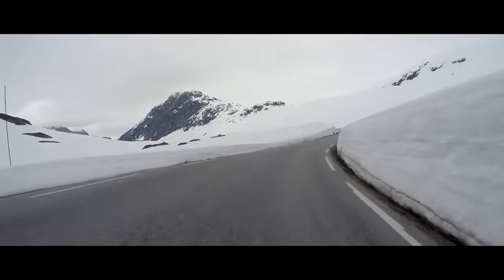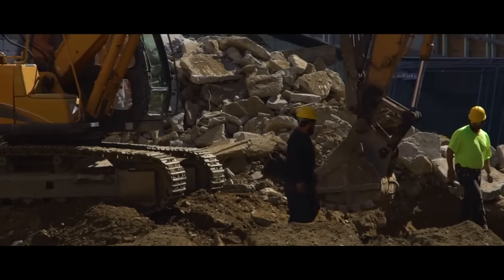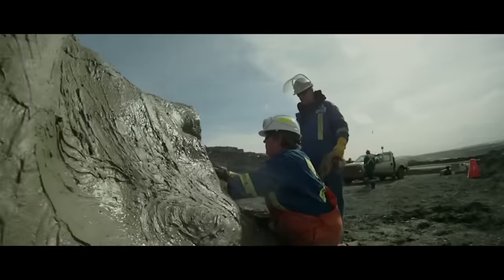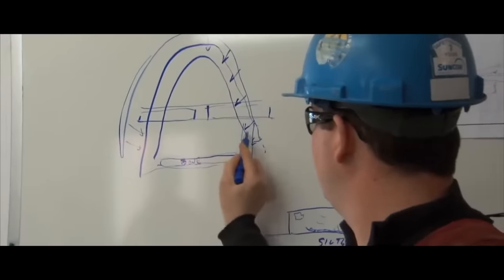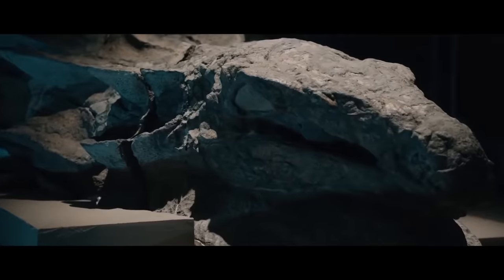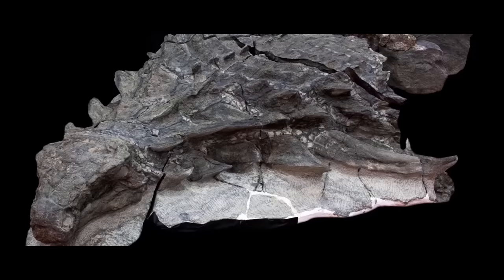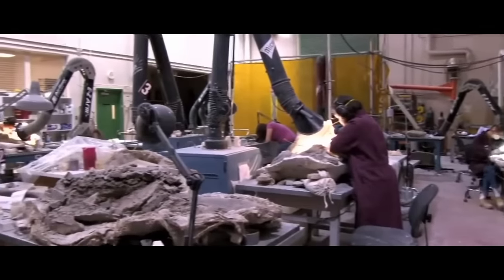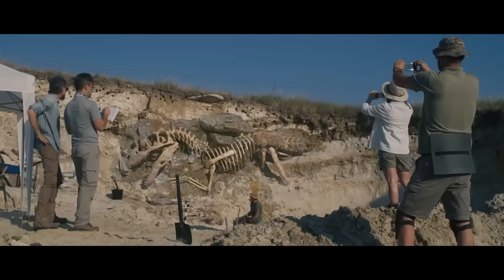It looks as if it was alive a couple of weeks ago - They discover a dinosaur in impeccable condition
In March 2011, construction worker Shawn Funk went to The Royal Tyrrell Museum of Palaeontology in Alberta to see an impressive dinosaur exhibit. He walked through the halls full of ancient bones and had no idea that in just a week, he would make an addition to this collection by unearthing one of the most remarkable fossils in history.